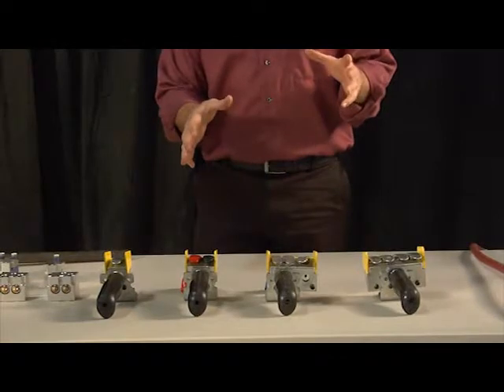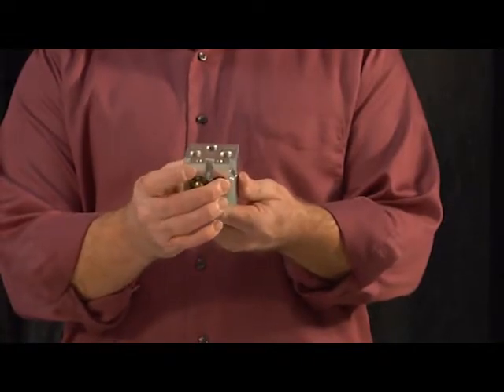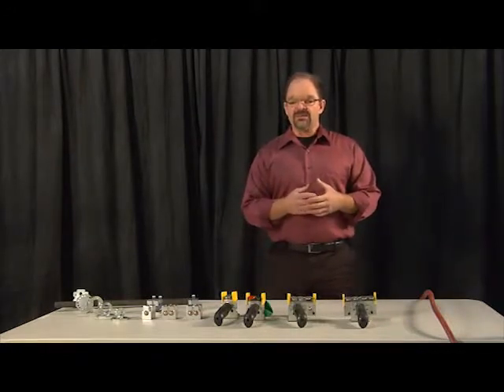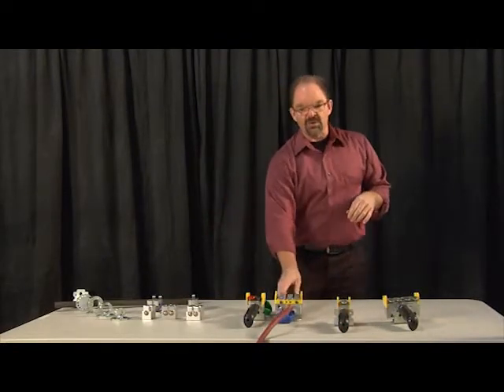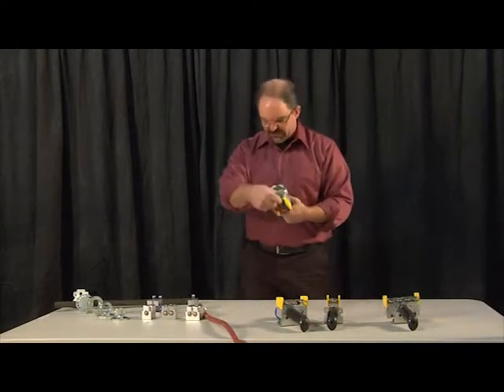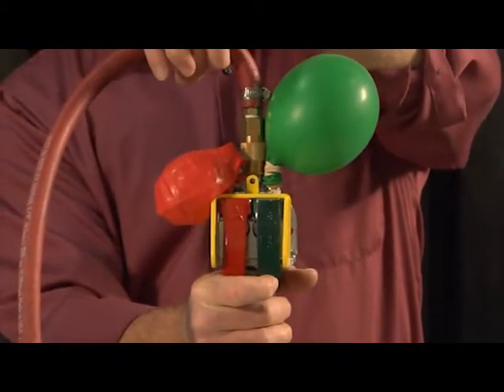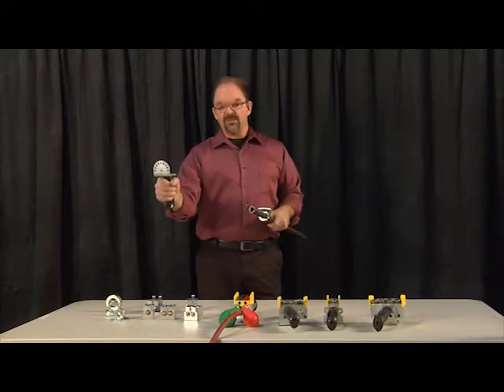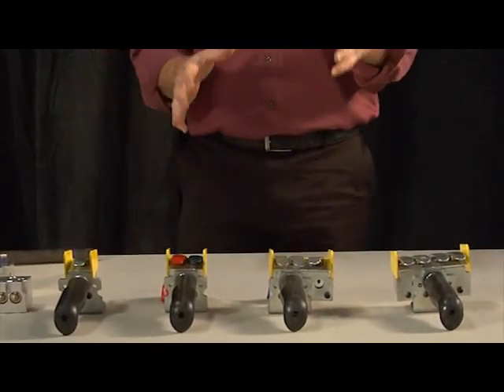Soft Touch Handles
Marke demonstrates the features and benefits of the Soft Touch Handles. These handles share a common handle base with our Pendant Handle option, which allows the control block of the G-Force® control handle to be easily integrated with the single pilot valve blocks of the Pneumatic handle product. This handle combination can be used to control end effector functions and the up/down motion of the G-Force® on a single handle.